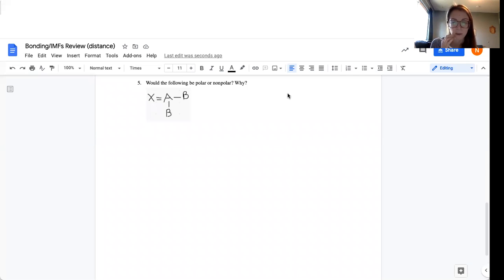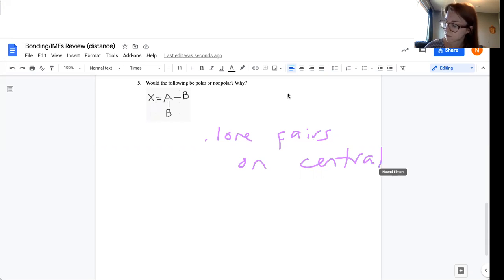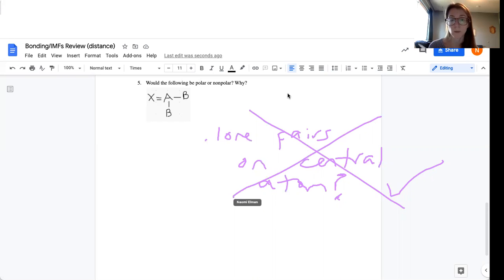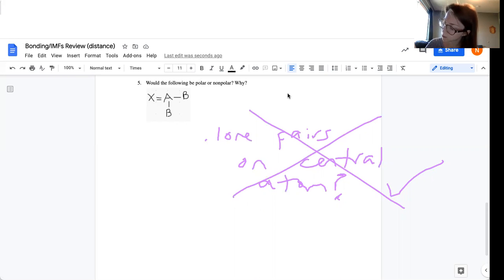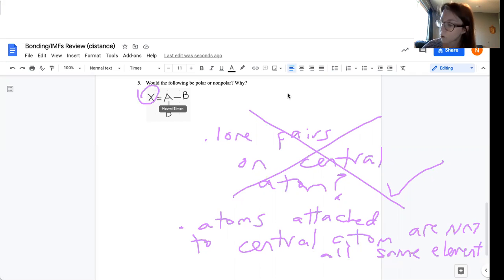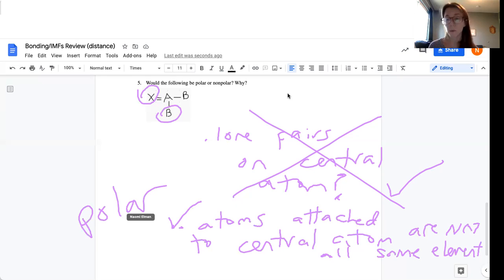Bonding:IMF Review distance #5